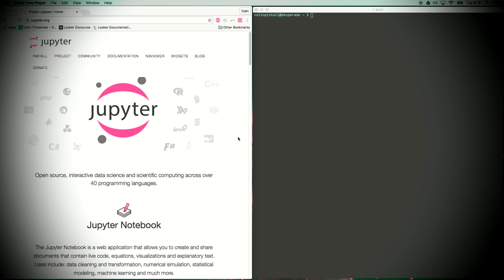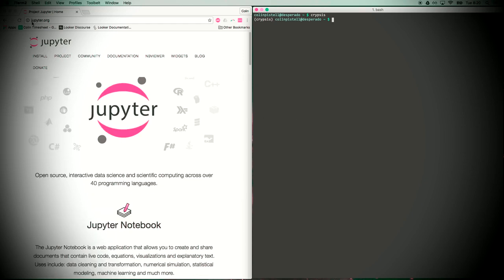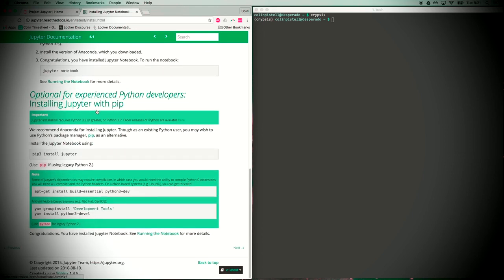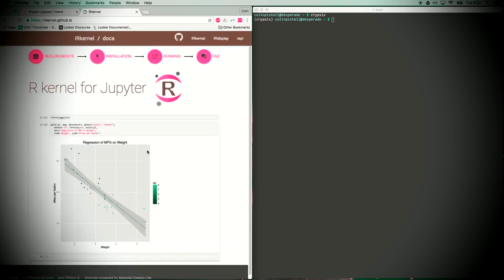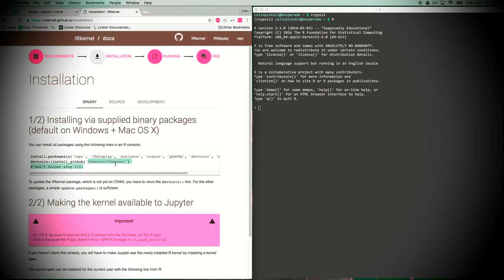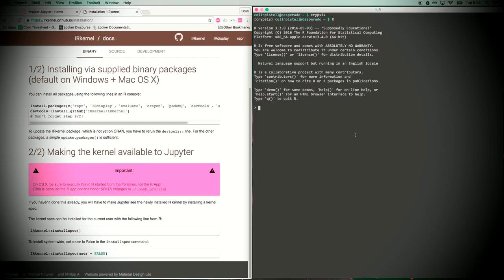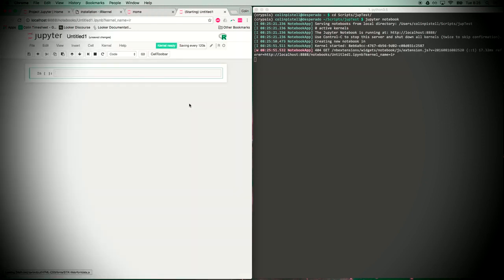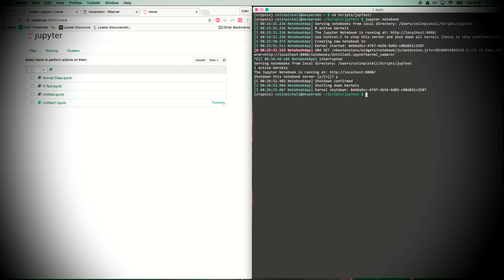python 教學 13